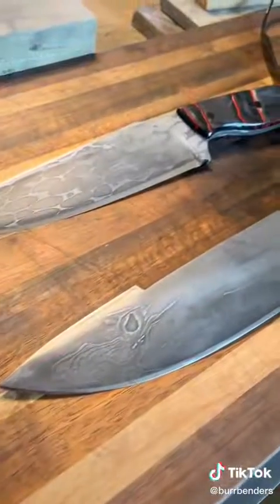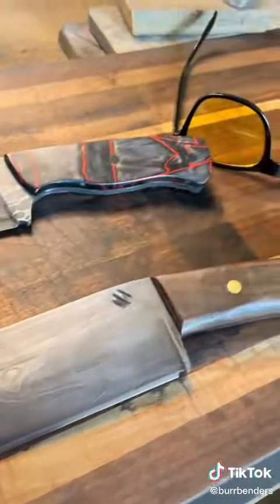Burrbenders sharpened my @Last Blade Standing Season 2 knives and they are sharp!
@Last Blade Standing has an online show where black smith's from all over send their knives in to be put to the test in a large series of events! At the end of the show they auction them up for charity! Well me and my buddy John purchases  some of them and I sent mine in for sharpening and repair! @BURRbenders makes amazing content and is a very affordable small buisness! If you need your knives sharpened, you can mail them in. Check out his content on Tiktok, Instagram, YouTube and website!